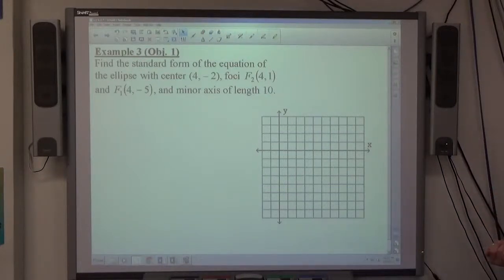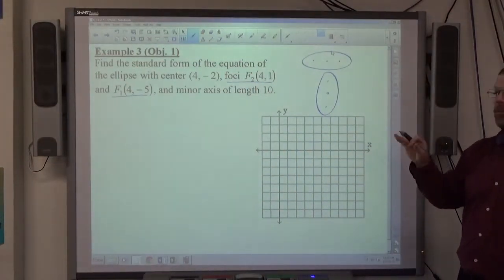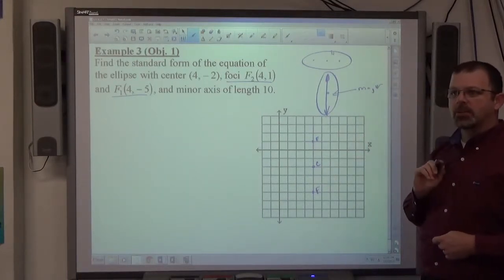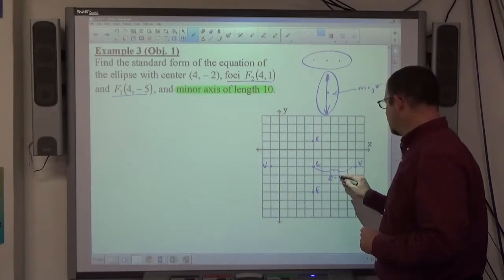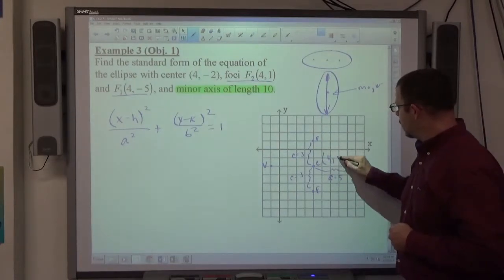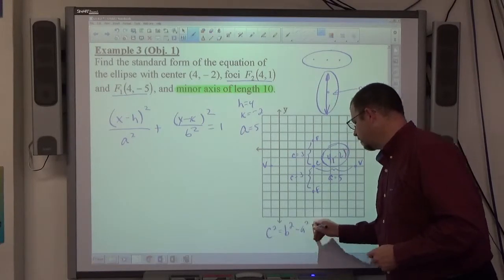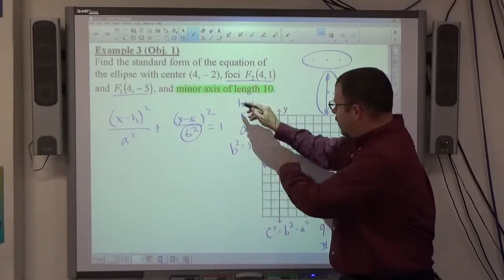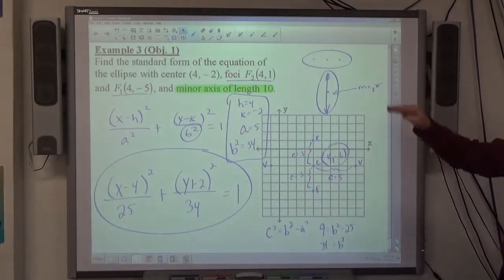Geo Trig 8.2 Example 3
Given the coordinates of the center and two foci and the length of the minor axis.  Find the equation of the ellipse in standard form.